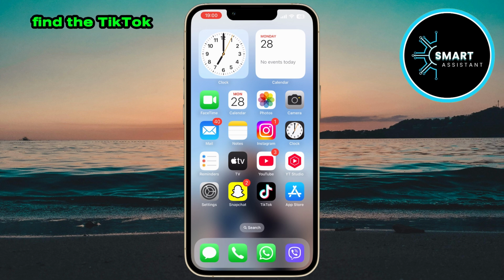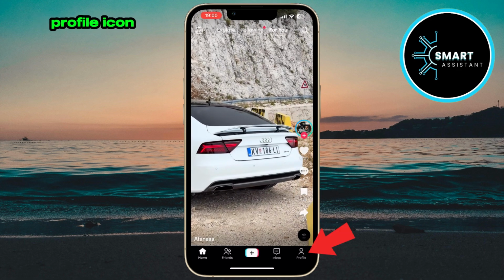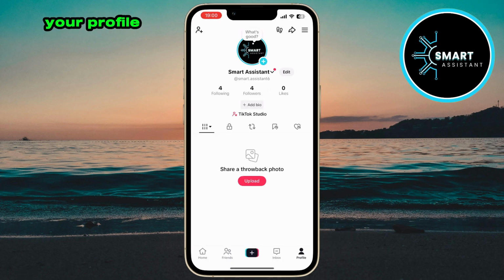How to Hide Who You Follow on TikTok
Don’t want others to see who you follow on TikTok? In this video, I’ll show you how to hide your following list quickly and easily — whether your profile is public or private.